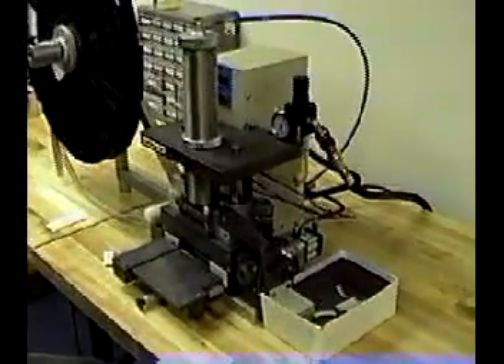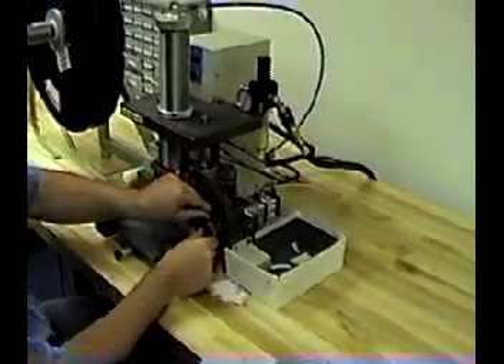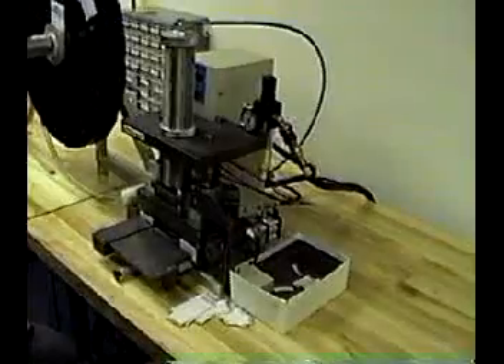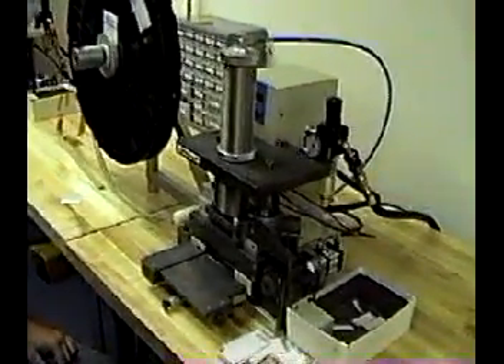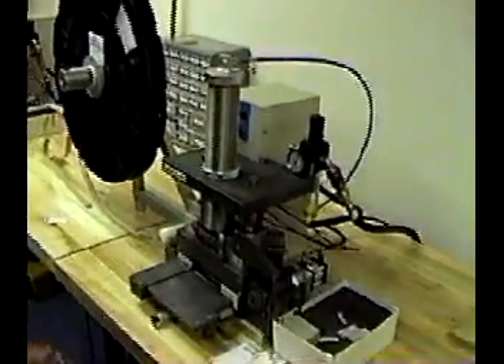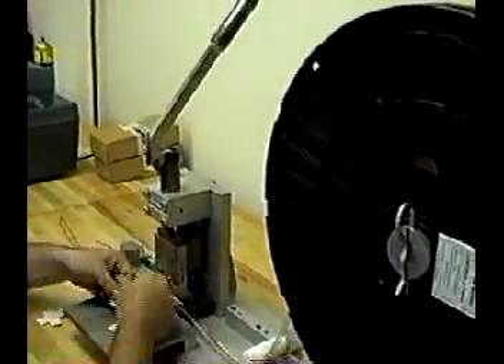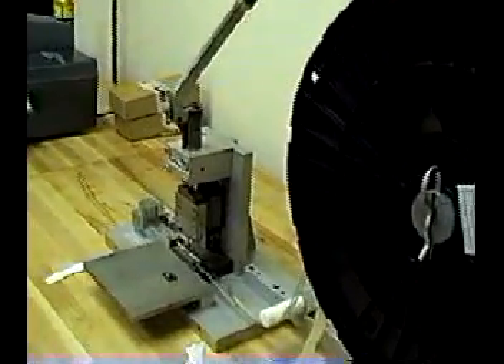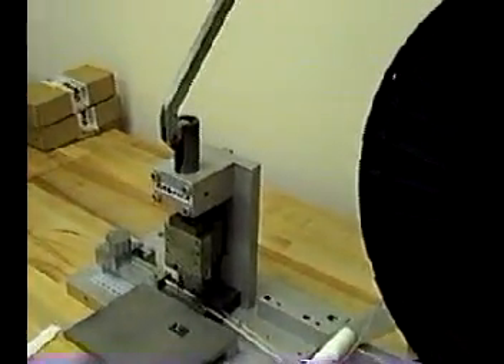Nicomatic CrimpFlex Machines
Nicomatic CrimpFlex Machines - Manual and Pneumatic